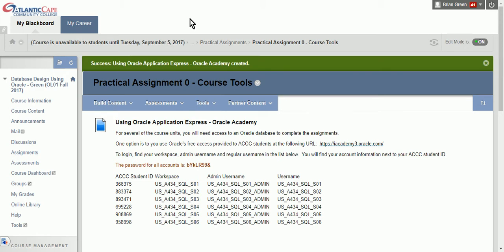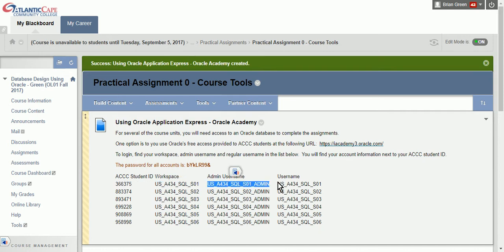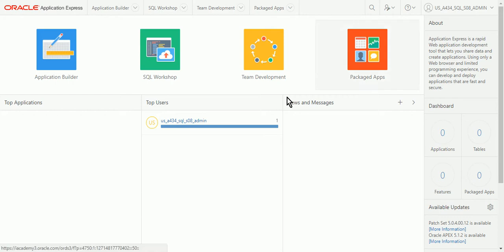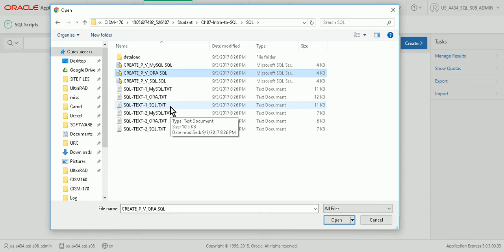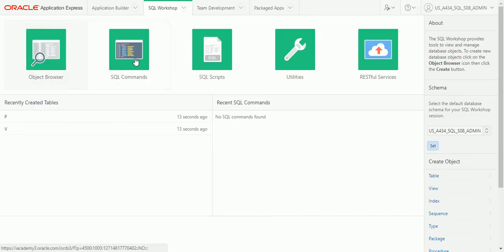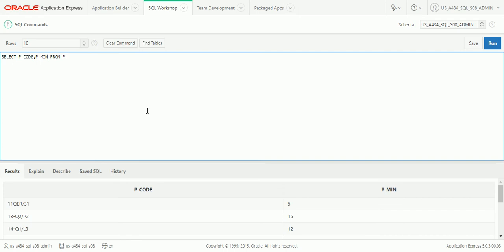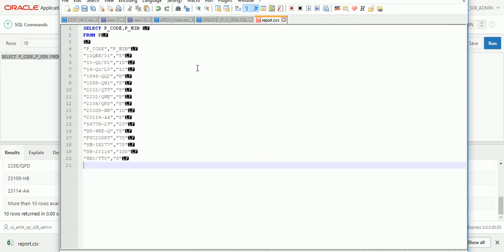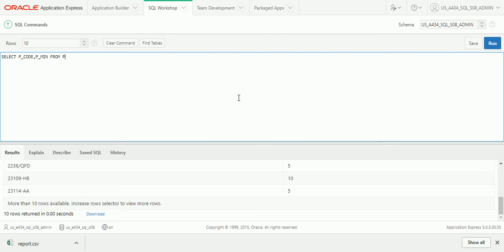Accessing Oracle for ACCC CISM-170